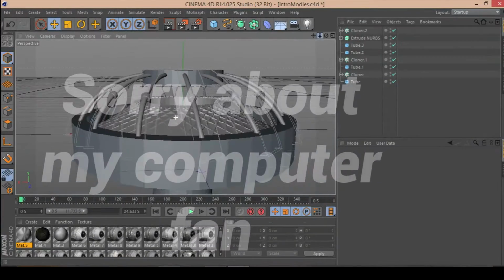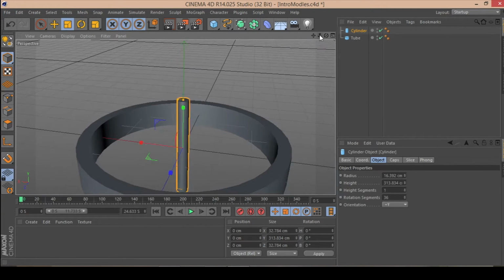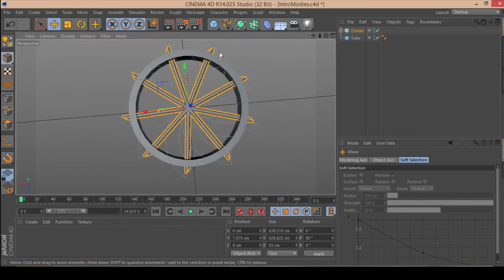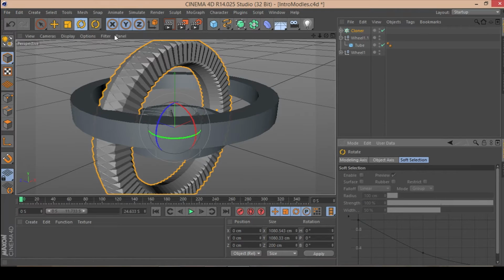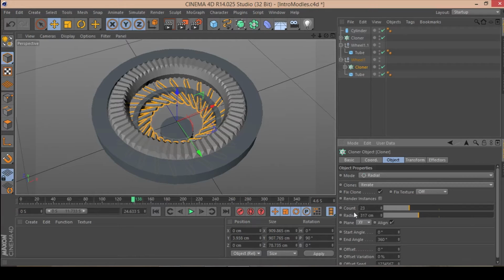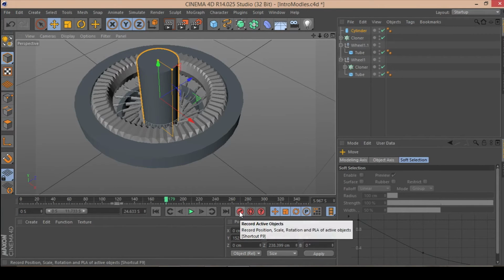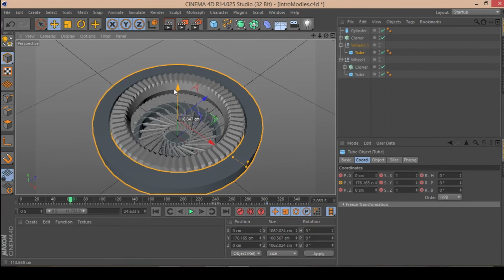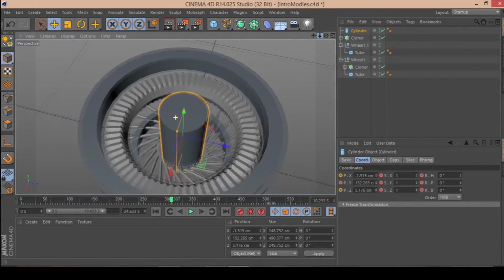How to model intros [C4D]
Dont Open
Dont Open
Dont Open

( ͡° ͜ʖ ͡°) i told you not to open it know you have to click all the link or 7 years of bad luck

 10 likes ill do a part 2

We are a group of Designer that produce content on how to learn and become better.Its hard starting out when there is no good tutorial but this channel will provide you with all your tutorial needs.Comment down below on what we should do next!